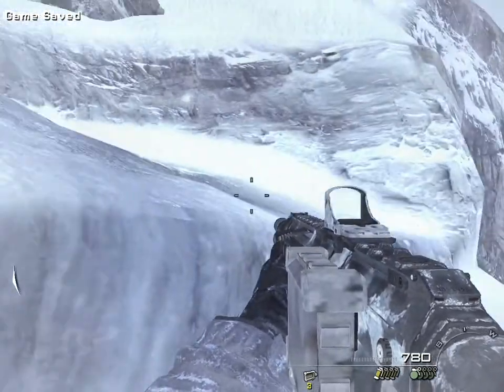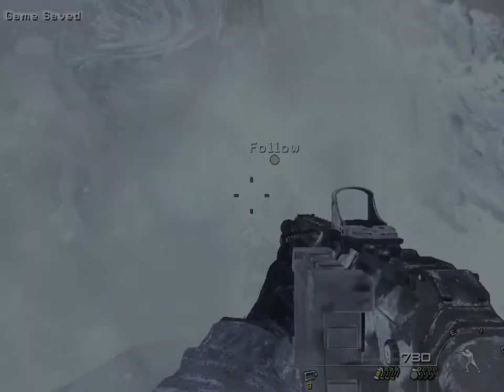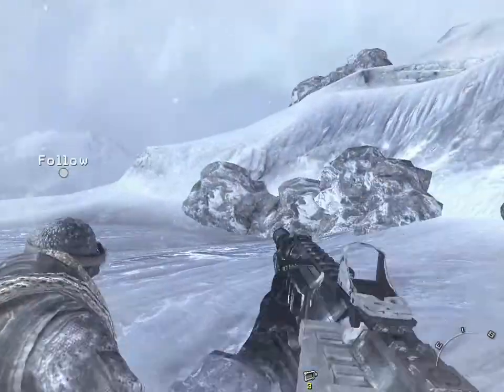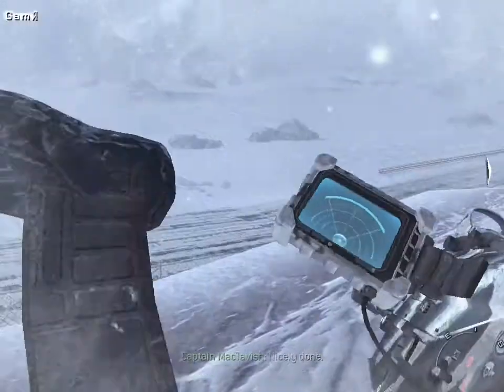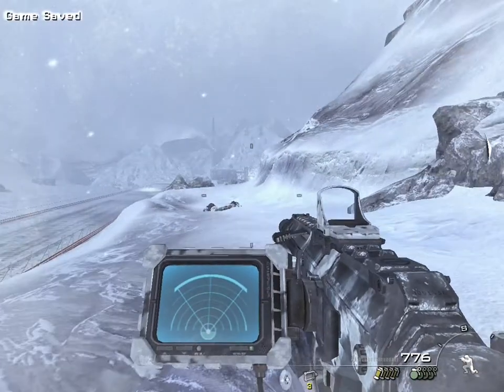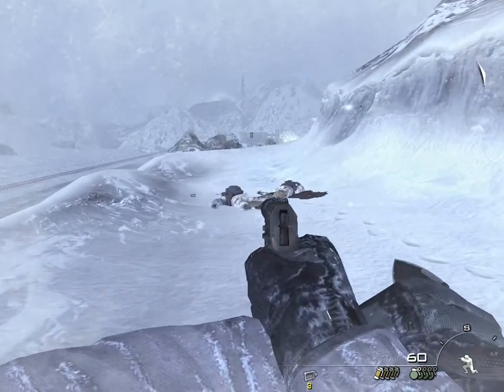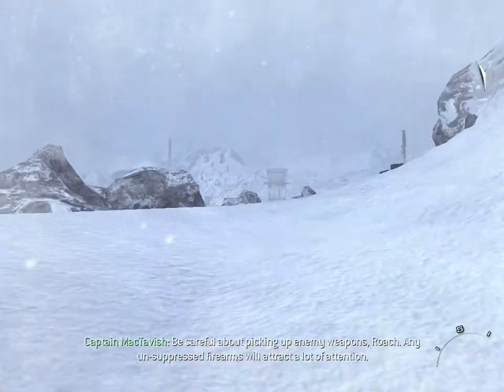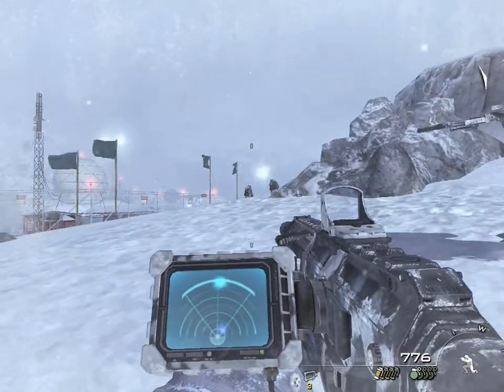Let's Play Call of Duty Modern Warfare 2: Part 4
snow snow and more snow